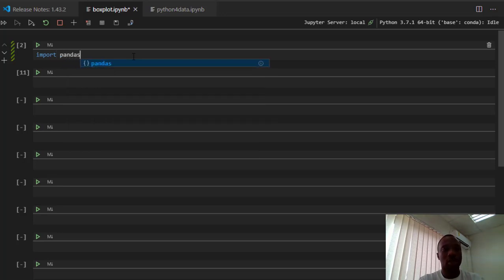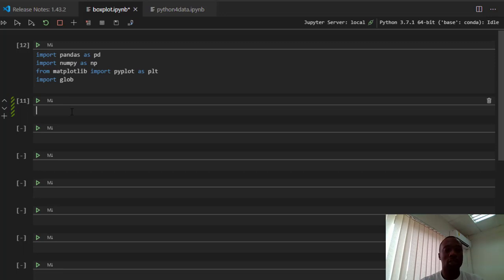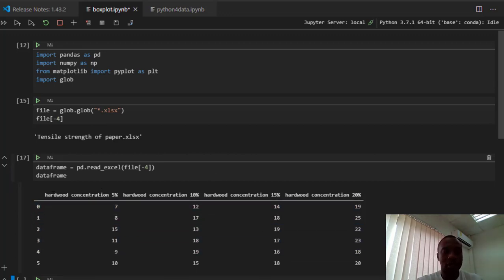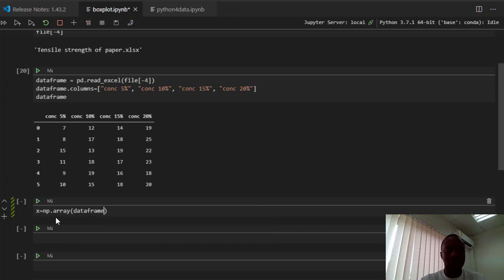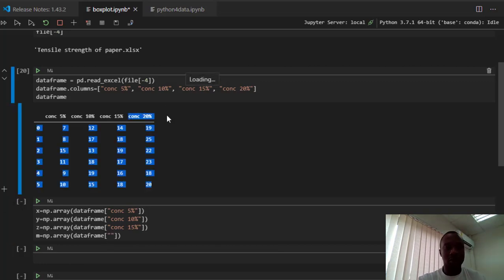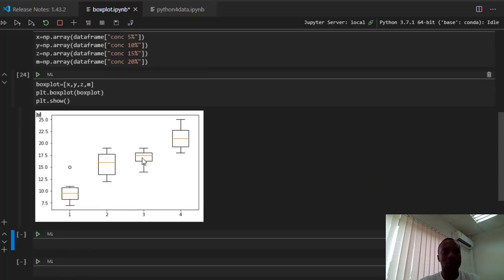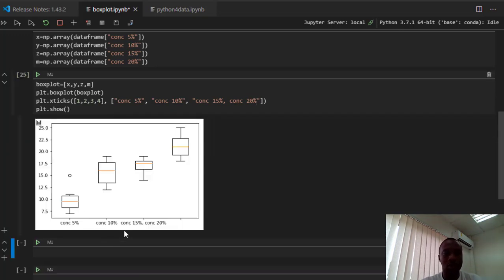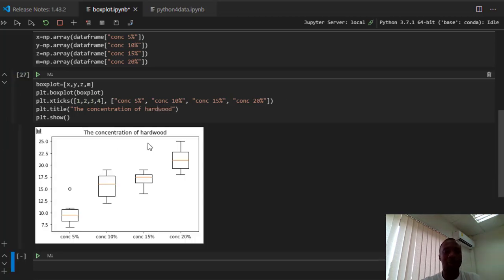How to use Python to plot Boxplot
Boxplot is the standardized way of displaying the distribution of data based on a five number summary; minimum, First quartile, median, third quartile, maximum, outlier. Python is also an excellent tool which can be used to make amazing boxplots